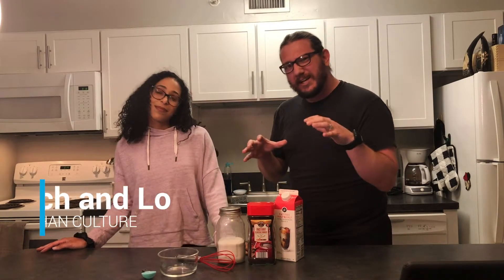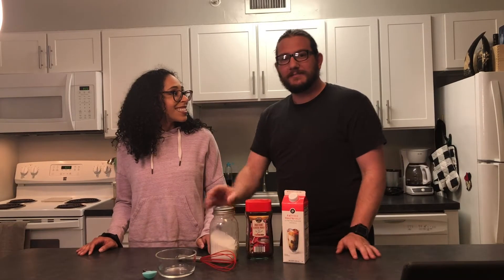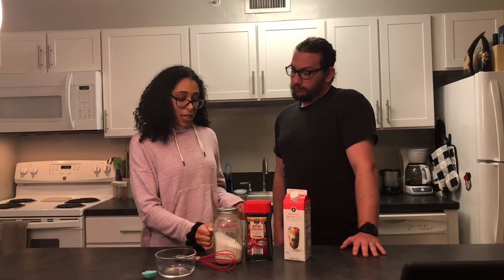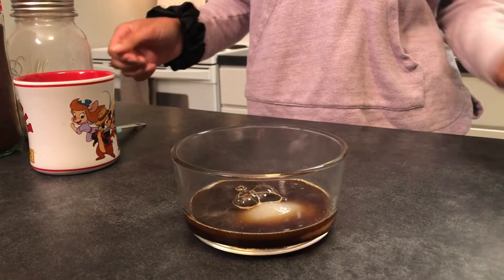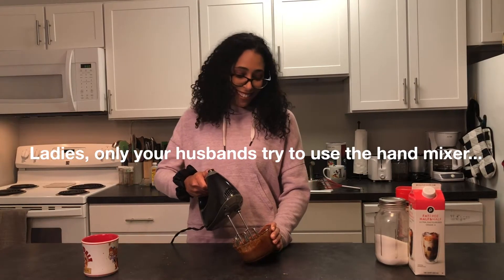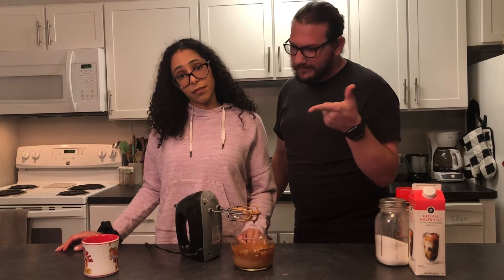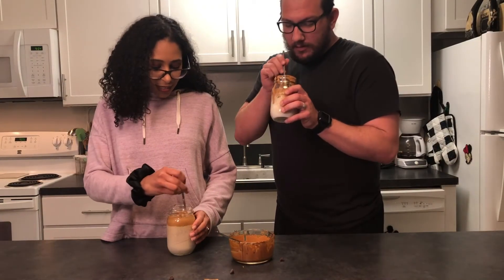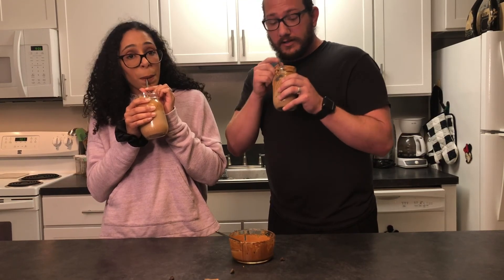How to make Whipped Coffee!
Whipped Coffee! We show you how to make this amazing drink right at home! It will give you that expresso boost! Come join us in our home as we make you laugh and show you how to make Whipped Coffee! We are going to whip this thing up!

MUSIC

All music in the video was created and produced by yours truly, Shahan Culture.

As per and unless otherwise permitted under the United States Copyright Act, no part of the content of this video or any video published under Shahan Culture and other encompassed entities, shall be stored, copied, recreated, republished, or transported.

The advice, guidance, and principles outlined in all content produced by Shahan Culture and other encompassed entities are not guaranteed to be appropriate for your unique situation or lifestyle. We recommend that as a consumer, you exercise your due diligence and research any and all strategies recommended to you before adopting them in your own life. Shahan Culture and other encompassed entities are not responsible for any damages that result from an effort to implement the information provided in this or any other video, article, social media post, and related publications. Your use and viewing of any materials and videos published by Shahan Culture and other encompassed entities confirms your acknowledgement and agreement that United States law will apply to any and all disputes related to the aforementioned entities and that United States will serve as the venue for any disputes, claims, and litigious activities related but not limited to the materials produced by Shahan Culture and other encompassed entities.

Shahan Culture and all other associated persons including but not limited to independent contractors, employees, and affiliates, research and review all content for this site to the best of their abilities but make no guarantees, representations, or warranties as to the complete accuracy and inclusion of all relevant information for each video, including but not limited to all video streams, suggested and provided links and resources. All parties specifically disclaim any implied warranties of merchantability or fitness for any and all purposes.

Thanks for tuning in with us! See you real soon!